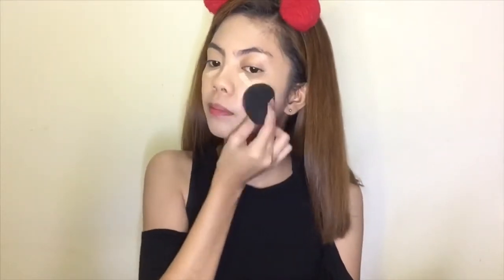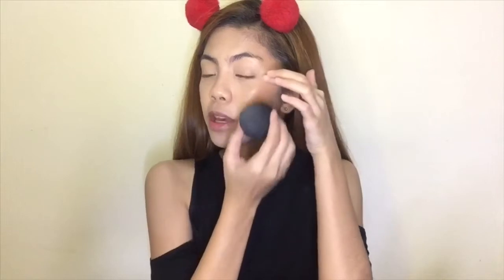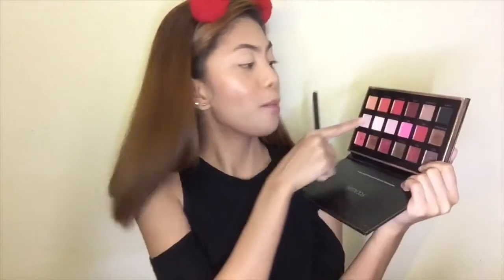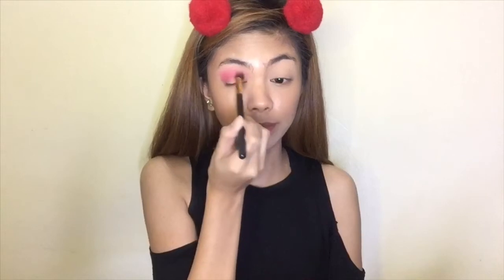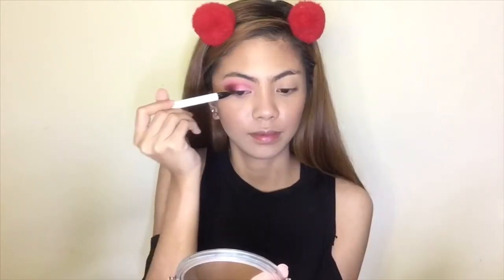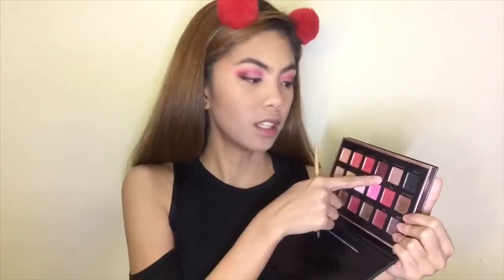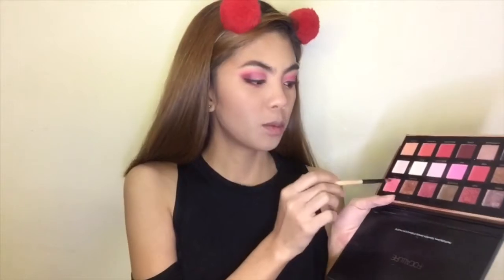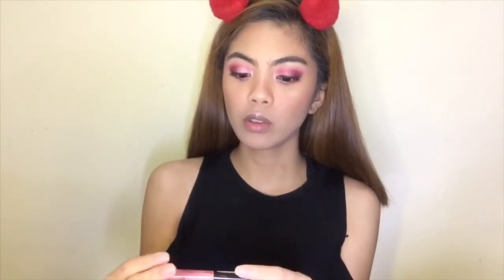MakeItUp #2: DUA LIPA Inspired Makeup | Larra J | Philippines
WATCH IN HD! ADJUST THE VOLUME ON YOUR DEVICE/S ACCORDING TO YOUR LIKING! :)

Products Mentioned:

The Ordinary Serum Foundation
The Saem Cover Perfection Tip Concealer
Bench Paintbox Matte Bronzer
Cloud Cosmetics Creme Fluff in Puff Puff Tint
Focallure We Care Your Favors Eyeshadow Palette
Careline Graph Ink Liner
EB Advance Waterproof Matic Eyeliner
Bench Daily Magic Spell Powder
Colourette Browfessional Pomade
Maybelline Lash Sensational Mascara
Colourette Supramatte
Fashion 21 Lip Shine

Spread the positivity & be the force of beauty! 🌻

If you’re still reading up to this, THANK YOU SO MUCH & I'LL SEE YOU SOON!